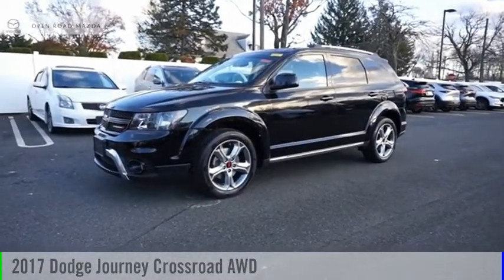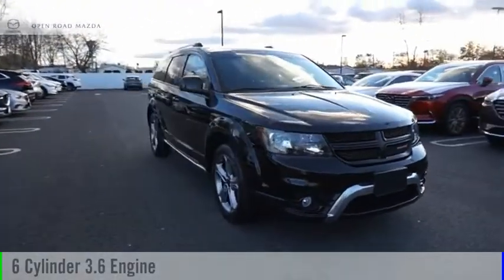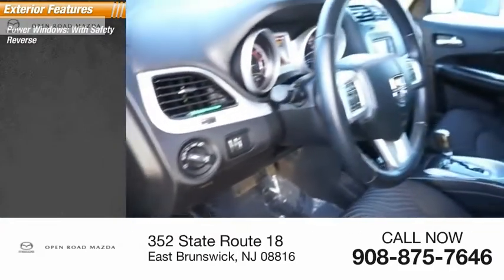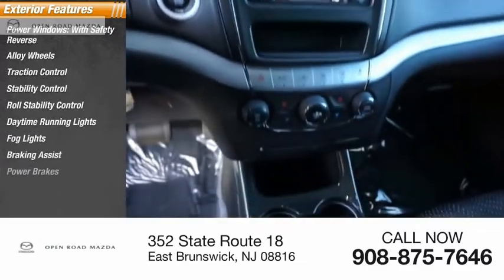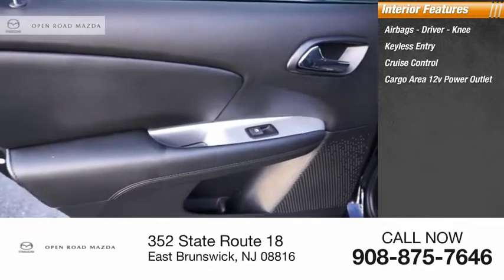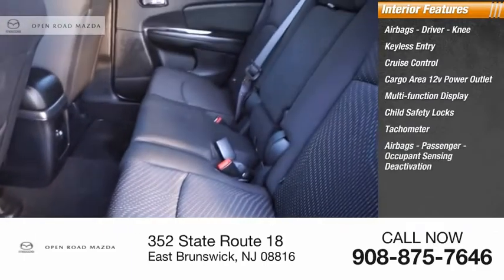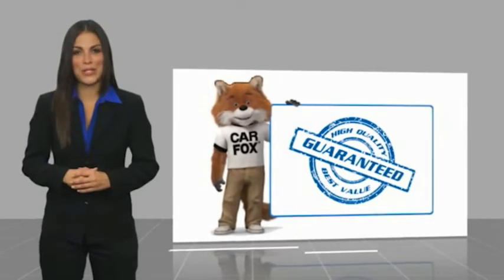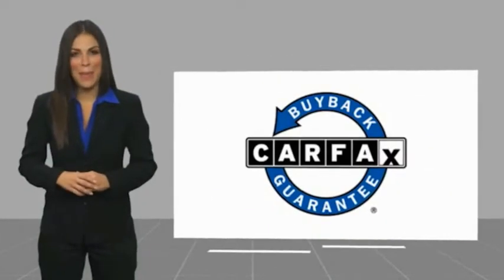2017 Dodge Journey P4032B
2017 Dodge Journey Crossroad AWD